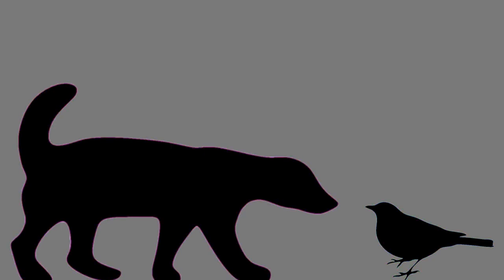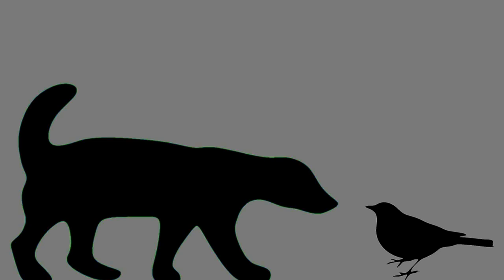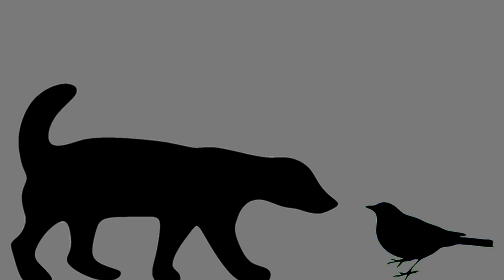Kidney: the controller of the fire of life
Welcome to Exploring the Bio-edge!

In this episode, Robin chats with Dr Milewski about the kidney. These tiny beans together demand 25% of the heart's freshly pumped blood (that's an average of 1.25 litres every minute at rest!). Milewski questions the disconnect between the energy requirement of the kidneys and its supposed function; providing lateral ideas for why this disconnect might exist.

Credits:
Thumbnail: Image by pvproductions on Freepik

Music: 'At the side of an RPG village' by Katzen_Tupas via Pixabay